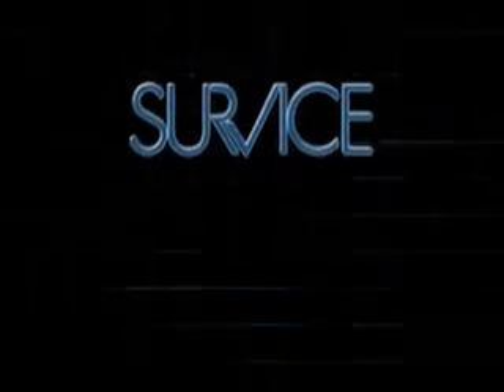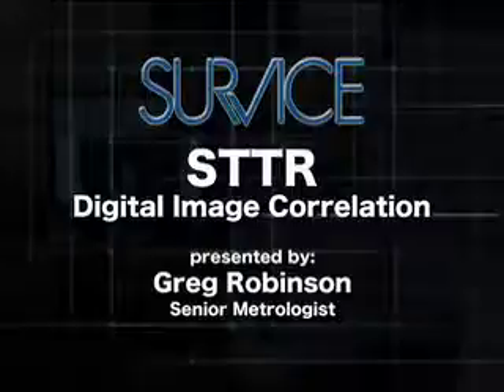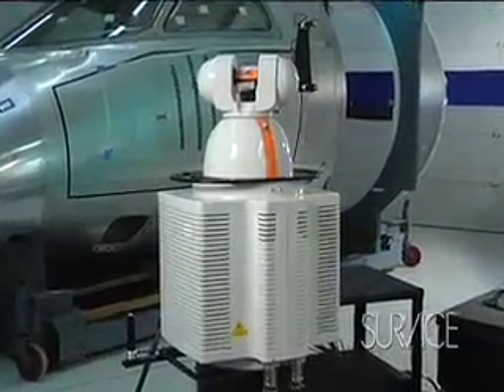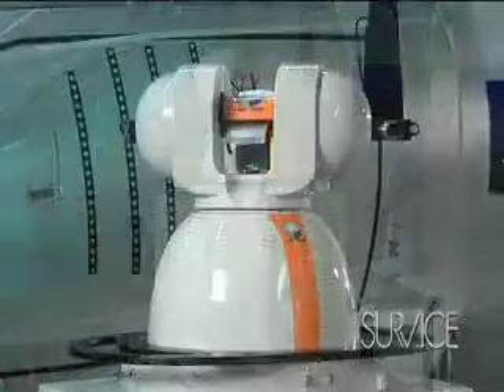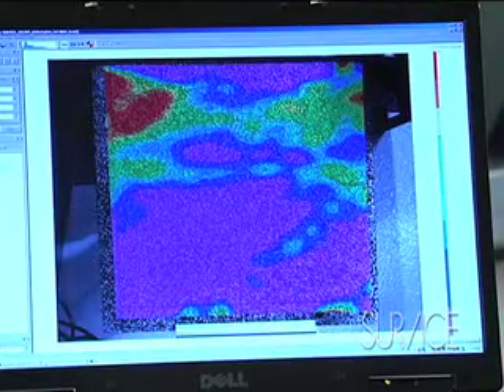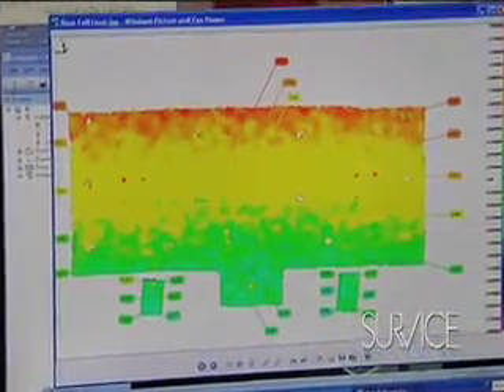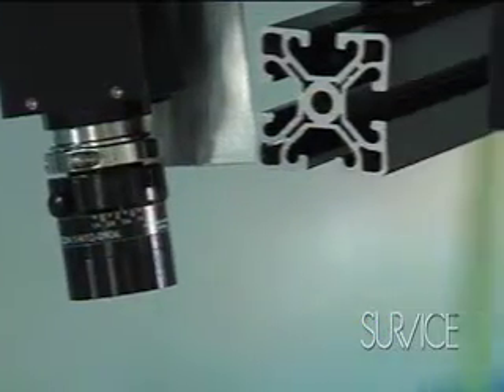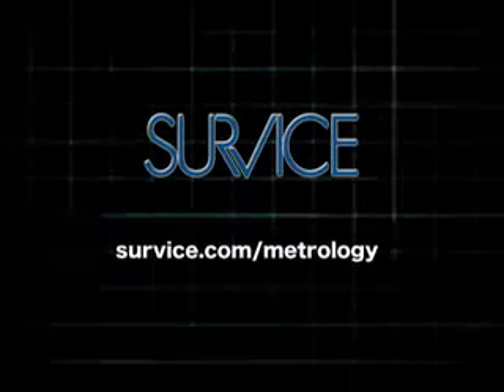STTR- Full Field Strain Measurements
SURVICE is Developing Innovative Approaches for Real Time Monitoring/Measurement of Full Field Strain Over a Large Area